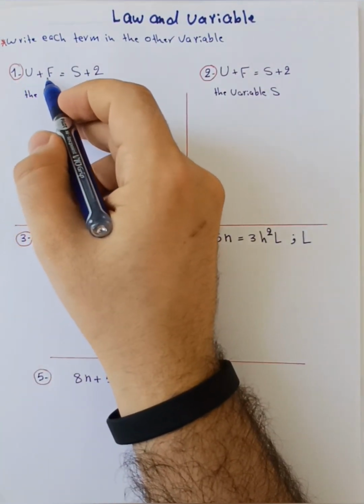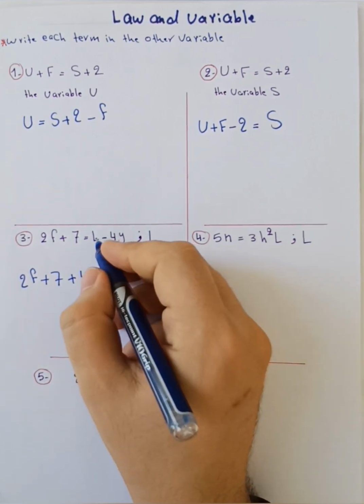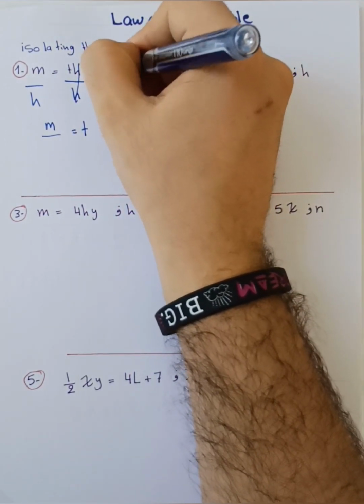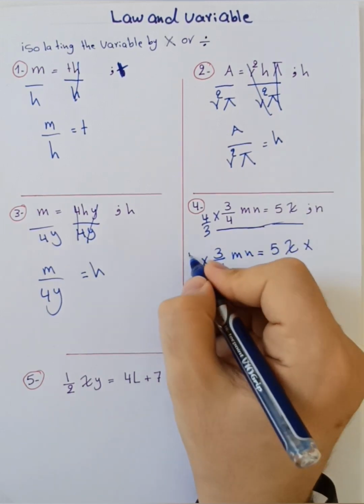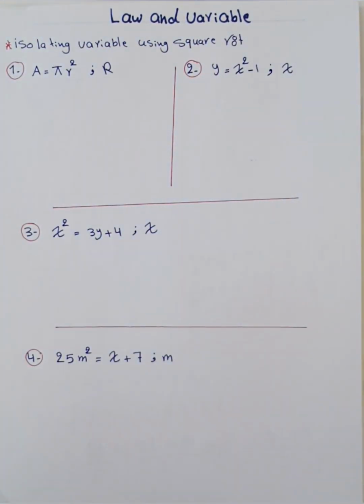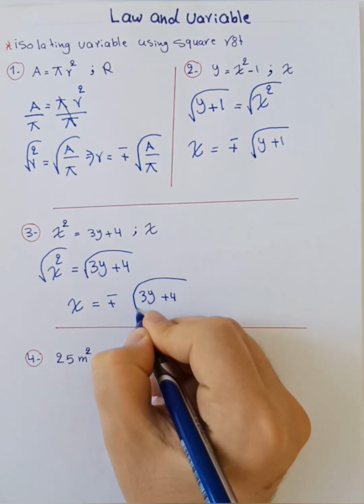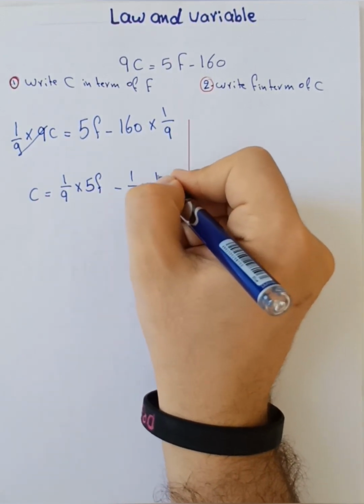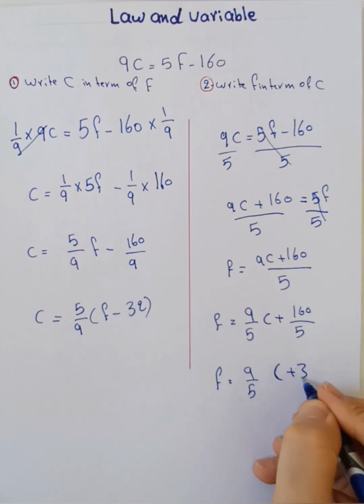Law and Variables . math shvan .(G-8)